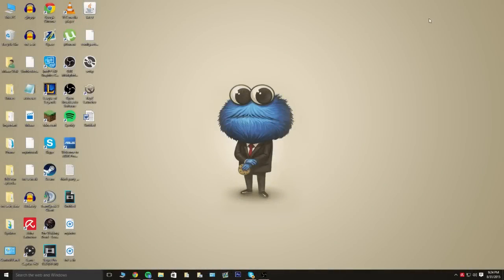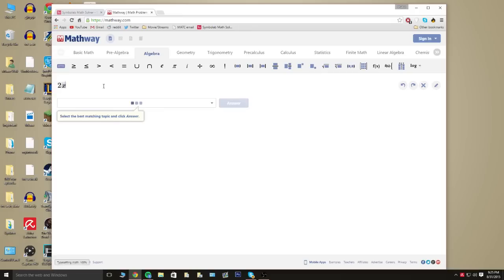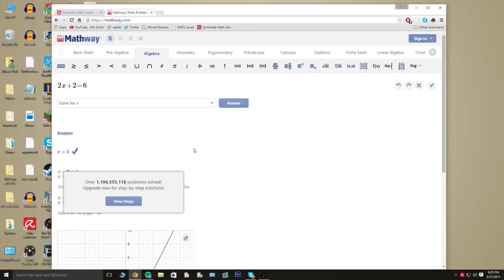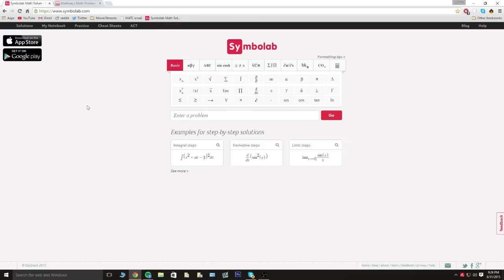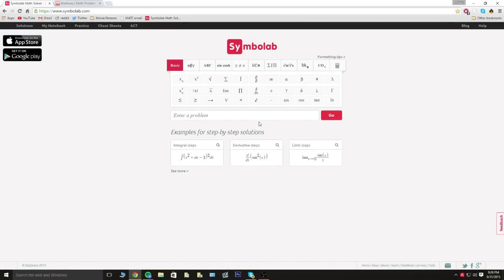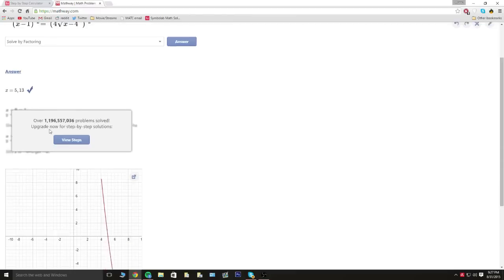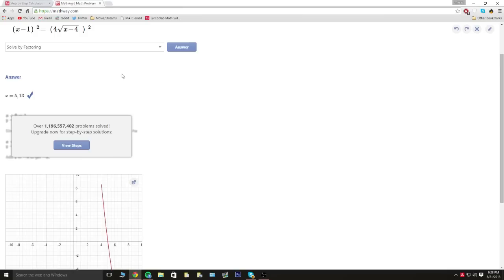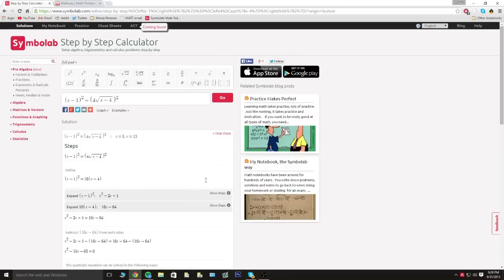FREE ALTERNATIVE TO MATHWAY.COM ✏️ (Free Mathway Premium)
👉 Learn about a FREE STEP-BY-STEP ALTERNATIVE TO MATHWAY! In this video I show you guys how you can essentially get free Mathway premium so you can get help on your Math homework. I used Mathway a ton when I struggled with Math classes back in high school & college, and I couldn't recommend it more. We won't be using Mathway but instead, we'll be using a FREE alternative to Mathway called Symbolab!